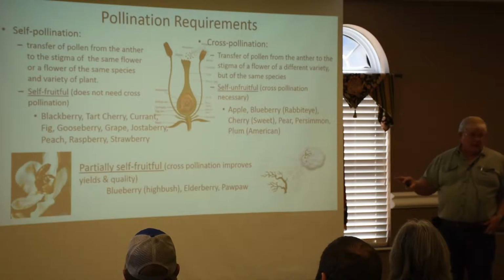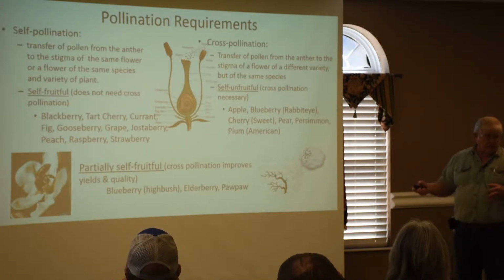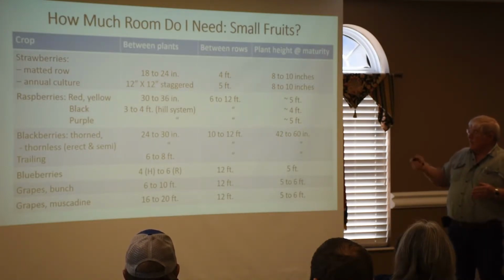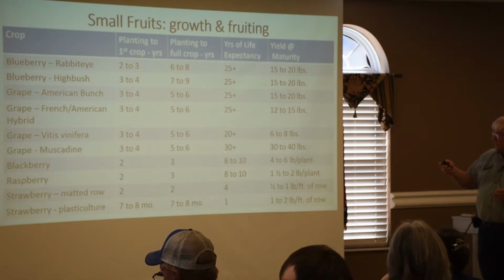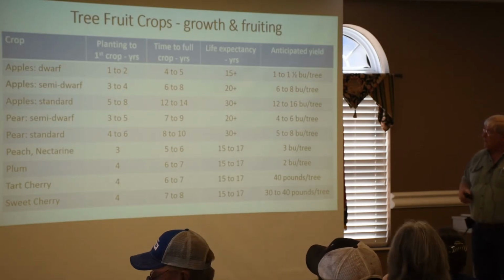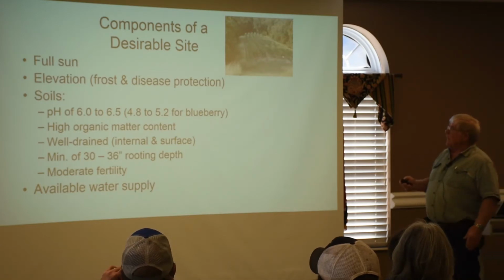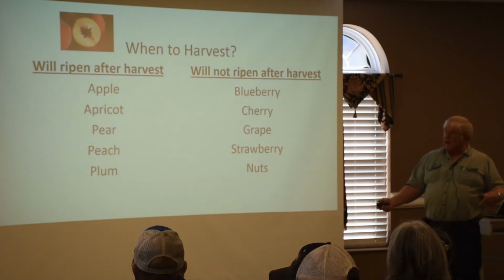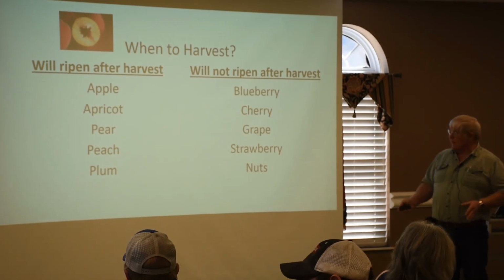Backyard Fruit Production Part 3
UT Specialist Dr. David Lockwood talks about pollination, space requirements, and site selection of fruit.